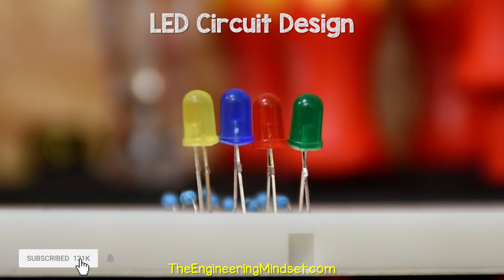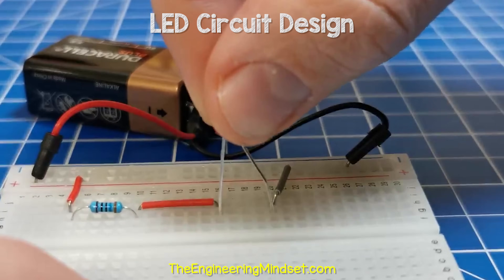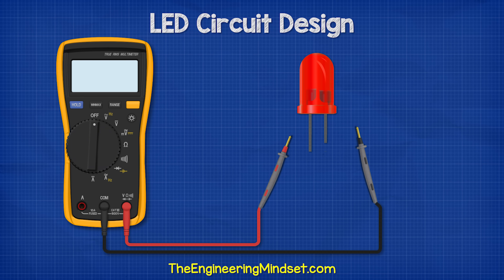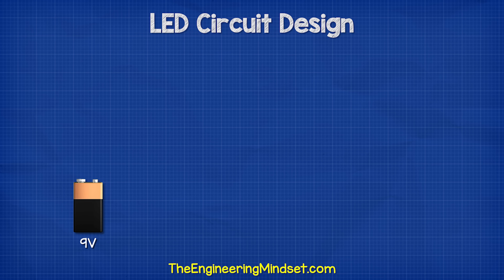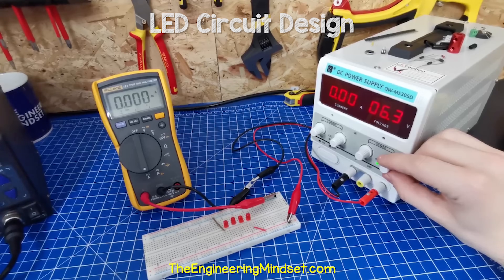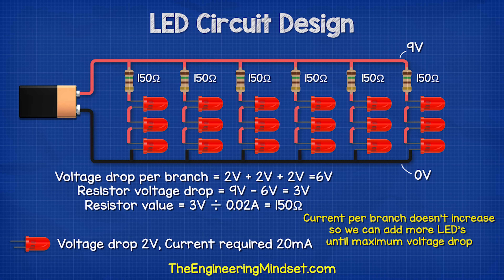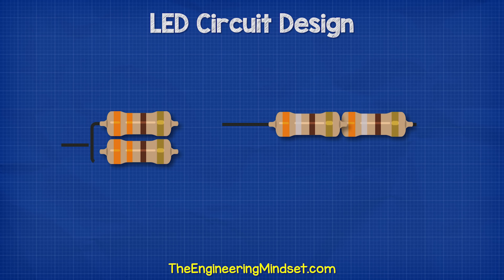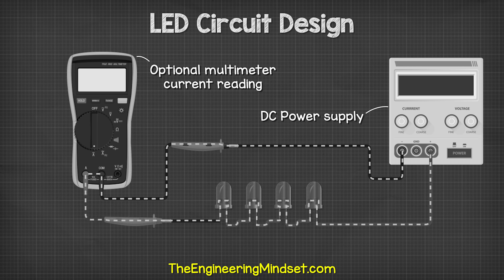LED Circuit Design - How to design LED circuits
LED Circuit Design - How to design LED circuits. How to calculate resistor size, how to protect LED, how long will a battery power a circuit, how to calculate resistor power rating, how to connect LED and much more.

🎬 DOCUMENTARY 🎬
power electronics voltage divider current divider current source voltage source